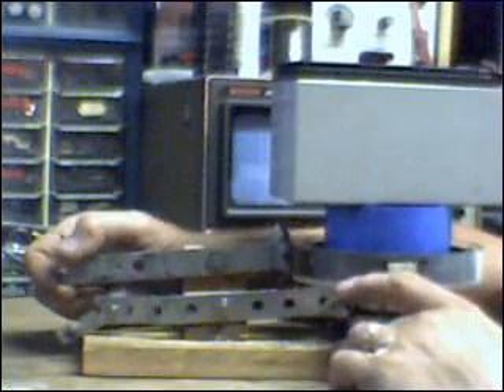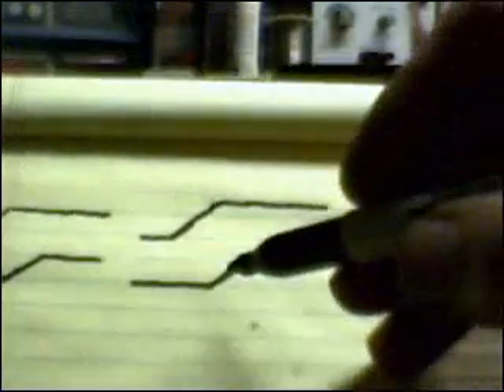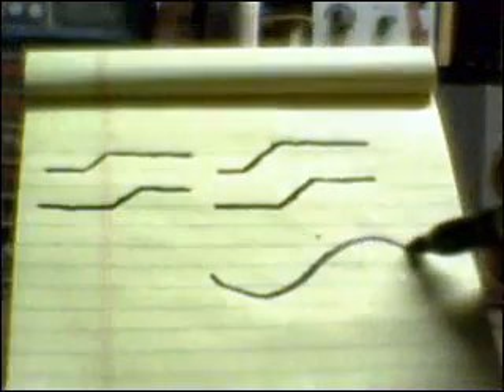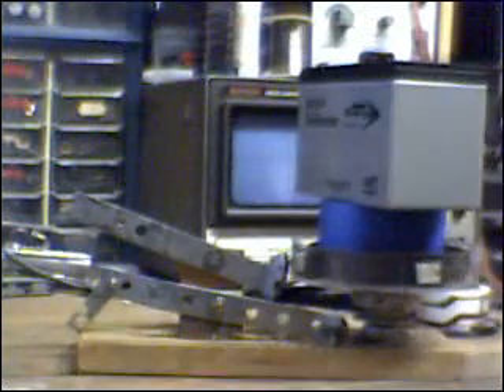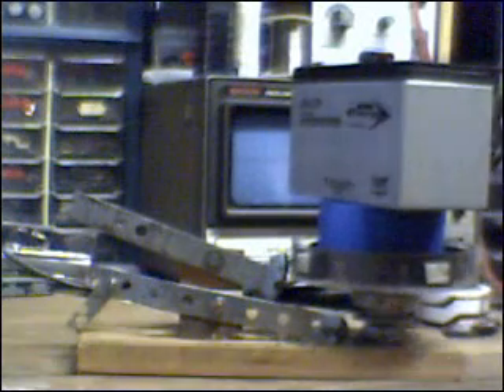10 - Oscillating Stator Permanent Magnet motor.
The moment of truth! FYI, the next generation test fixture will expand the rotor diameter 50-100% to increase the mechanical advantage of the rotor magnets over the stator control arm. Currently it's only 1.67:1 due to unforeseen variance in raceway construction. May not be enough to overcome frictional losses which as you can see are quite substantial.